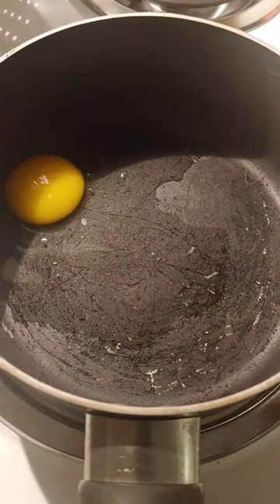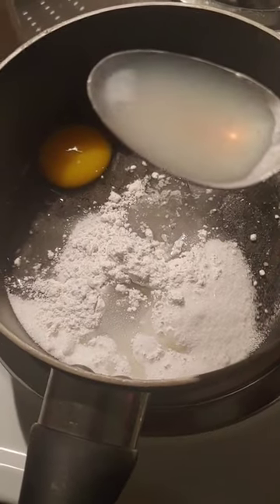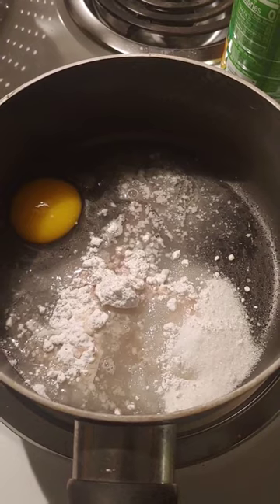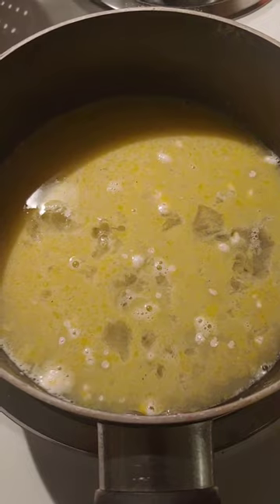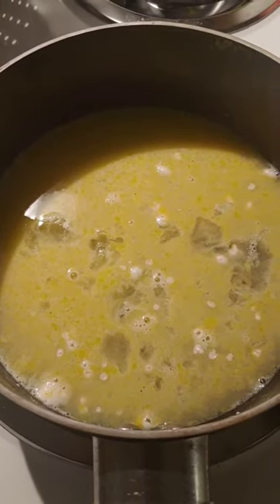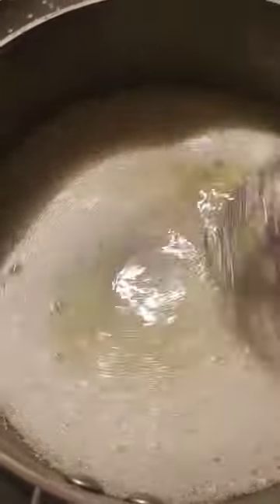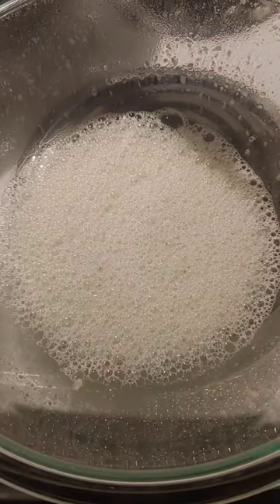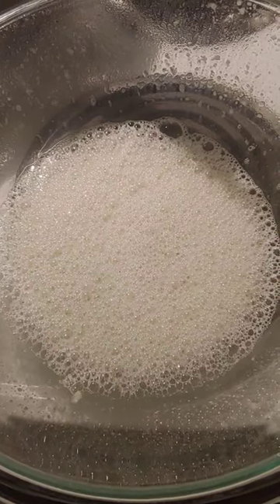my great british bake-off bullsh*t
lemon prosecco foam:

1 whole egg
3 teaspoons of lemon juice
1 teaspoon all purpose flour
1/3 cup of white sugar
1/2 cup dry prosecco

add all ingredients to a small, uncovered pot. mix with a fork to incorporate.

whisk constantly on medium low heat for three minutes. transfer to a large mixing bowl.

whip with a hand mixer on high for 30 seconds.

freeze overnight.

when ready, take out of freezer and fluff with a hand mixer. spoon carefully over a prepared cocktail.